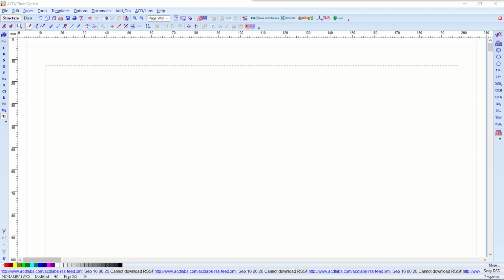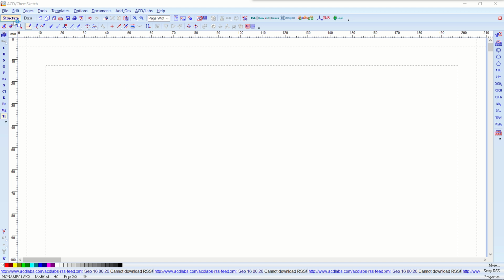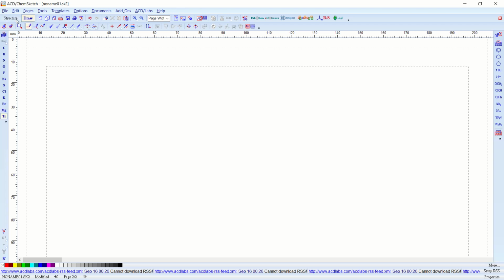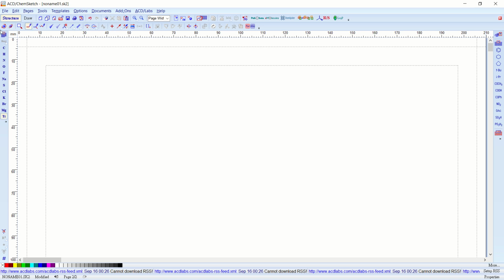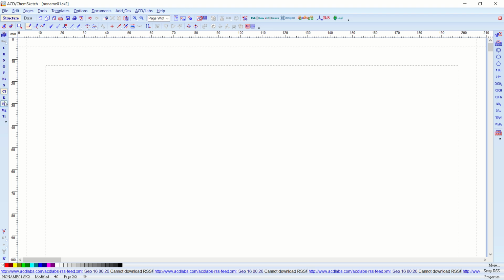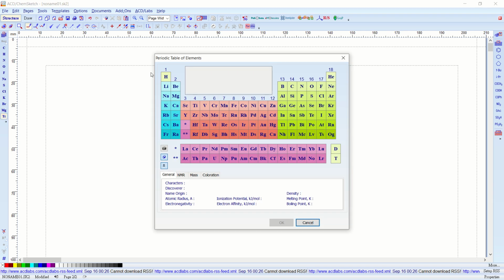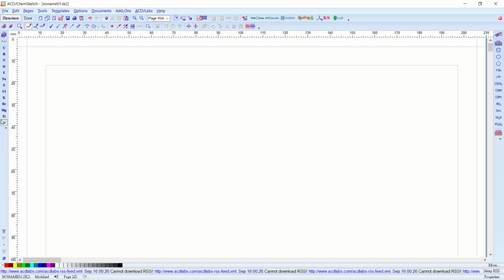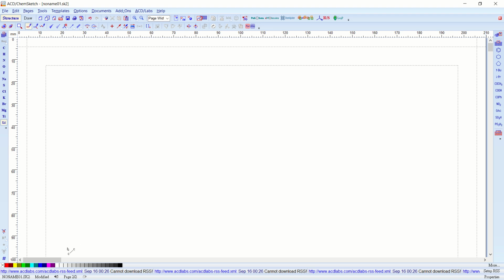ChemSketch Tutorials Part 1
ChemSketch Structure and Draw Mode Icons and Toolbars tutorial for beginners Part 1.

Greetings! Somethin' that may help a lot of students.
CLICK! 👌
ChemSketch Basics in Drawing Hydrocarbon Structures with Functional Groups Part 4 tutorial for beginners.
Thank you for the free registration we enjoy in ACD/ChemSketch.

chemsketch, chemistry, chemistryhelp, chemicalstructures, chemsketchstructure, molecularstructures, chemicalstructures, chemsketchhelp, chemskecthtutorial, howtodrawmolecues, howtodraworganiccompounds, howtodraworganicmolecules, howtodraworganiccompoundsstructures, howtodrawinchemsketch